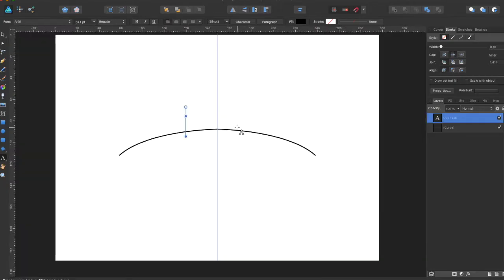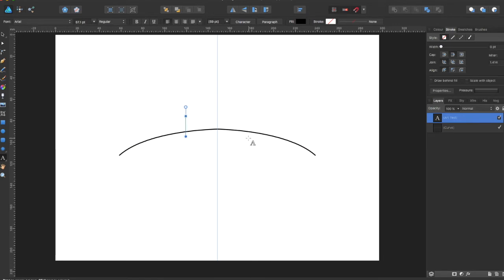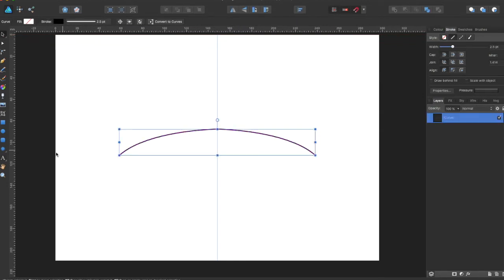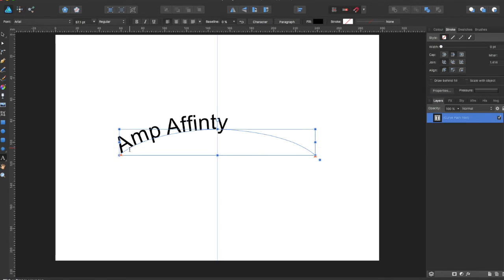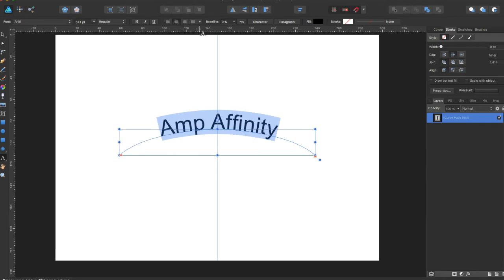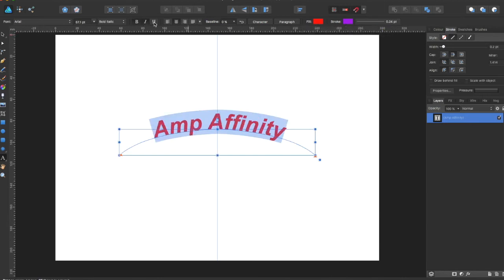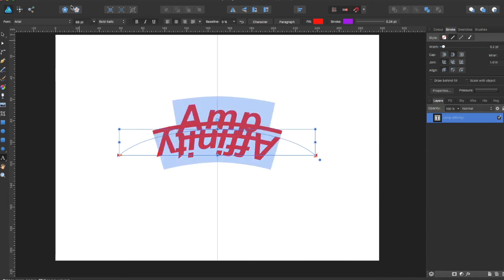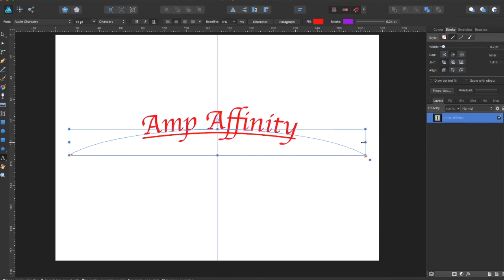Affinity Designer #08-Text on a Path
leave a comment of what you would like to see next